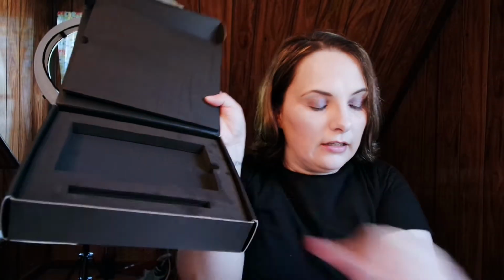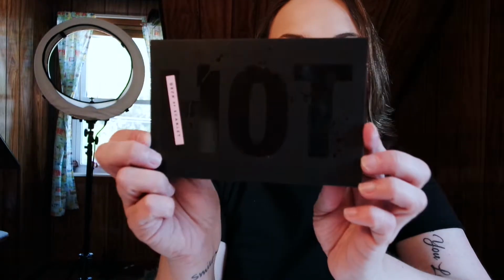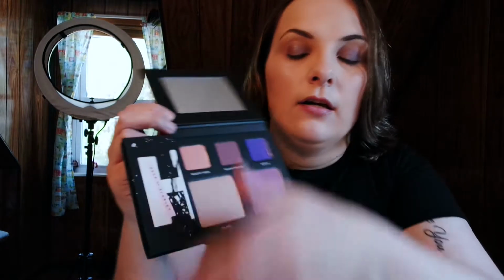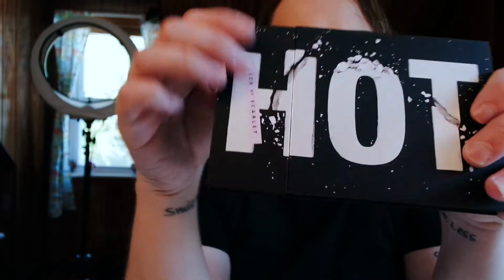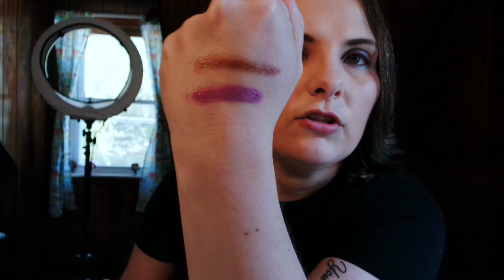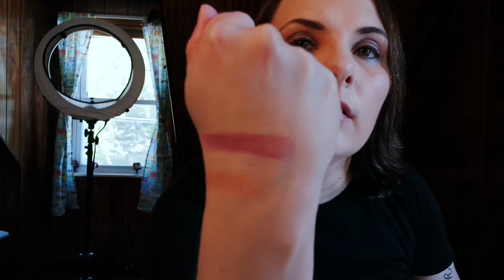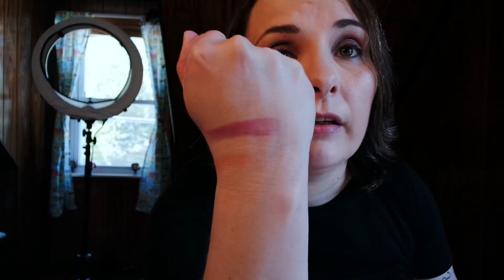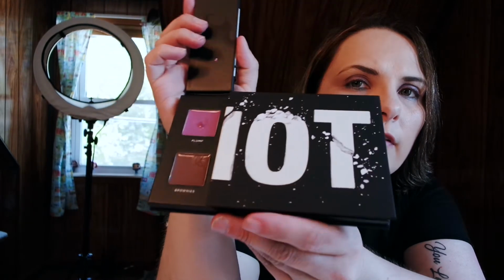Deck of Scarlet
I just got my first Deck of Scarlet box.

Want to talk Gilmore Girls?  Are you team Jess, Dean, or Logan?
Do you love coffee?

If you have answered yes to any of these questions then this channel is for you.  I will talk episodes, gossips, actors, and news of all things Gilmore Girls.